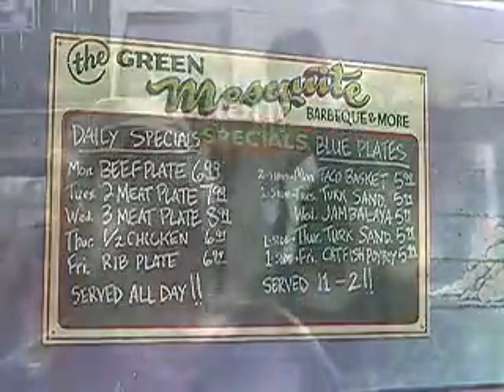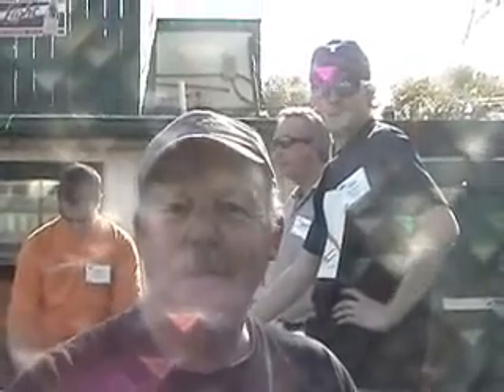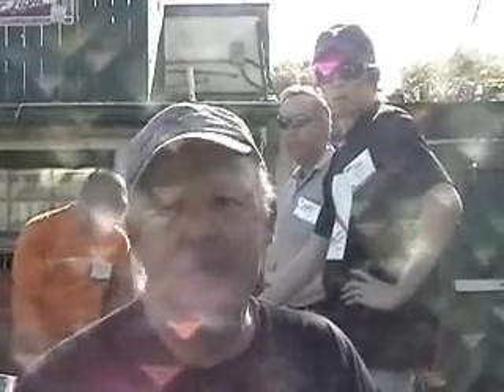Green Mesquite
owner of Green Mesquite bbq in Austin TX gives some history of his restaurant